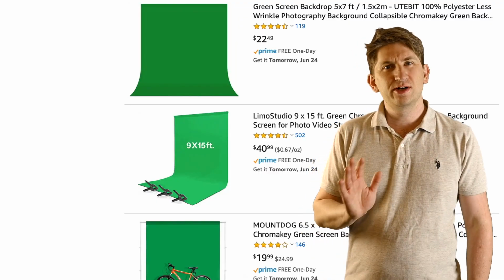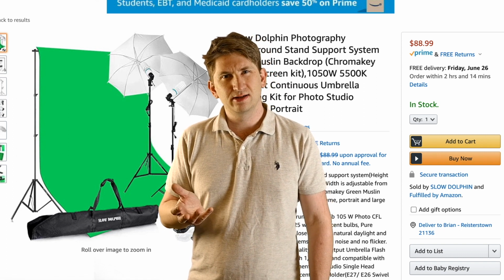Distance Learning Ideas : 5 Tips for Teachers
Distance learning is hard. Let me help. In this video, I share my top five tips for making professional looking distance learning videos. Distance learning made easy.